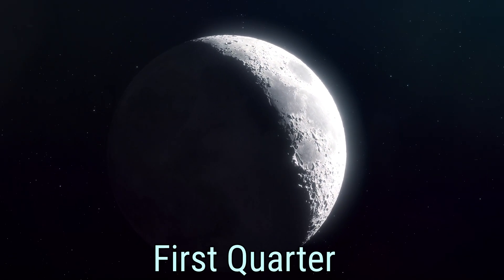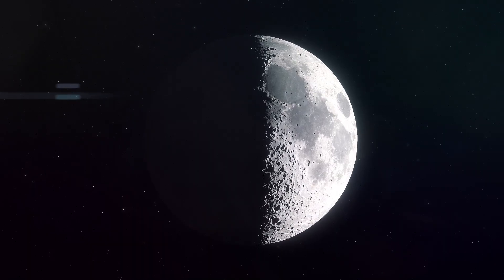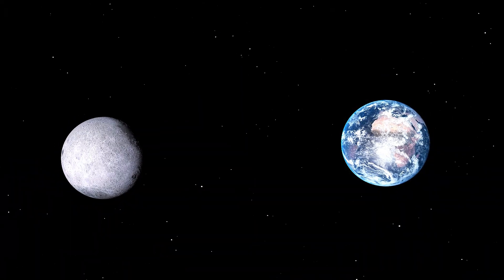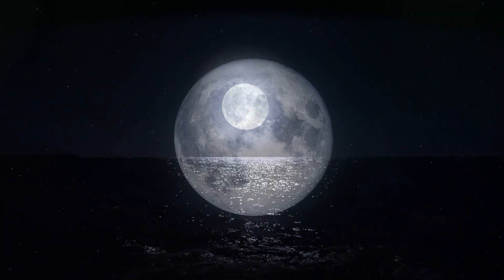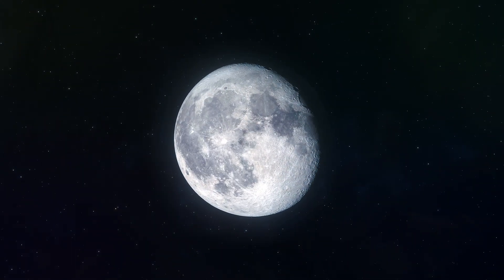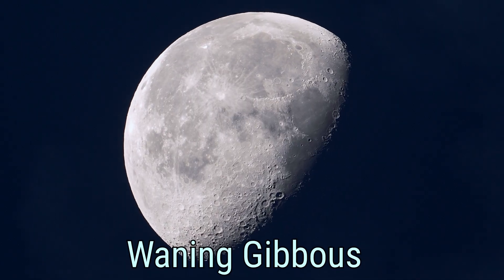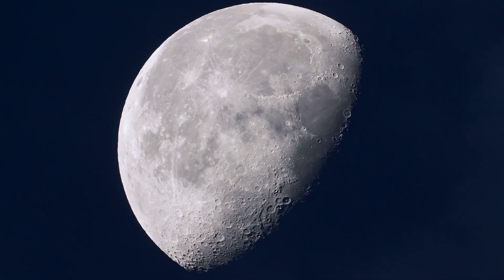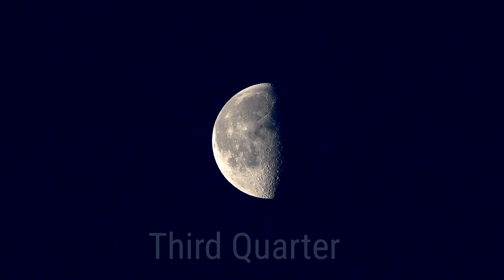The Lunar Cycle: Moon Phases Explained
Unlock the Mysteries of the Moon’s Phases

Lets explore the lunar cycle to uncover the secrets behind the moon’s phases. Have you ever wondered why the moon changes shape each night? This video explains it all—revealing how the interplay of sunlight and the moon’s orbit around Earth creates the captivating phases we see in the sky.

From the elusive New Moon to the radiant Full Moon, and back through the gentle Waning Crescent, discover the science behind each phase. Learn how ancient civilizations used these lunar changes to track time, guide their agricultural practices, and inspire timeless poetry and art.

This isn’t just an astronomical lesson; it’s a cosmic story that connects us to the rhythms of the universe. Whether you're a curious mind, a passionate stargazer, or someone looking to deepen your understanding of the natural world, this video is for you.

So let's explore the moon’s silent dance and reflect on the profound connection we share with our celestial neighbor, and each other. Thank you for joining me. Until next time, take care and be well.